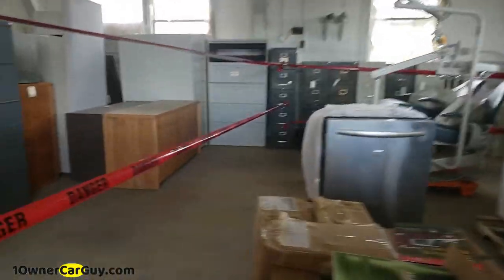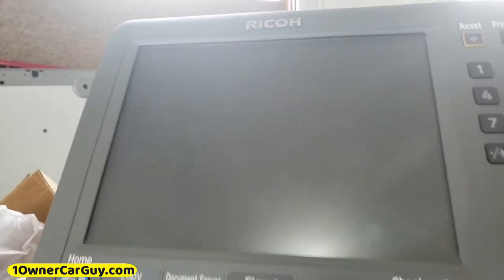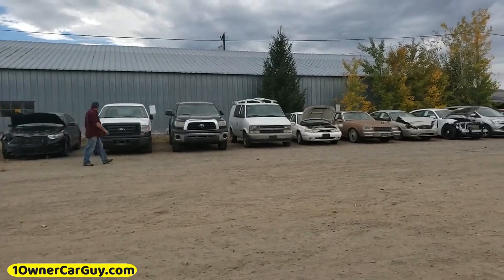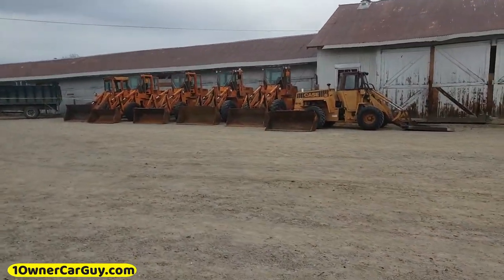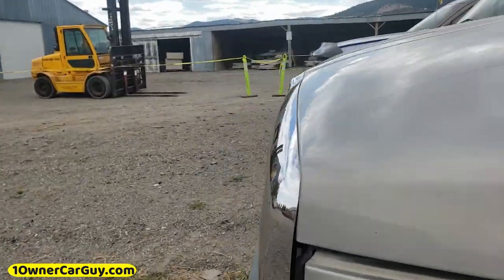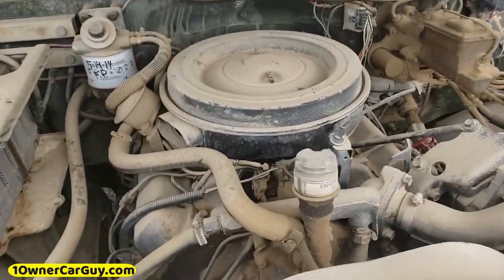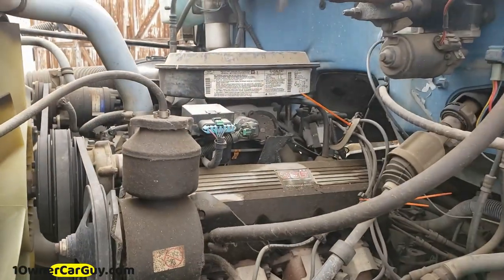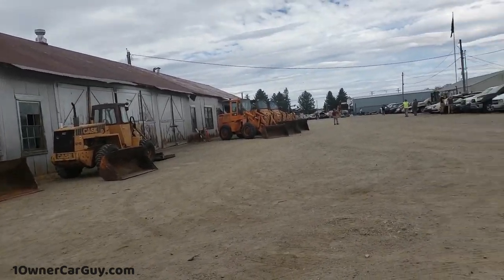GSA Government Auction Industrial Equipment ~ Tractors Semi Trucks Classic Cars ~ Government Waste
OMG a GSA sale again this Year I LOVE State and Federal Surplus Auctions everything from Classic Cars Trucks Equipment Tractors Misc Junk They even have a Fire Truck and firefighting equip. Auctions are a GREAT place to be able to Flip things for a profit although its getting harder Link to items we use on Amazon ~

Sign up for WEBULL and get up to 12 Free stocks! This is REAL and its easy and profitable.

Link to items we use on Amazon ~

Start Mining using CUDOMINER I do use it and it is pretty simple with any newer computer to start mining in around 10 to 20 mins HERE is a

KRYPTEX ~ Mining with Kryptex is easy and my favorite over Cudo miner although both do their job well.

3124 HWY 93
Stevensville, MT 59870